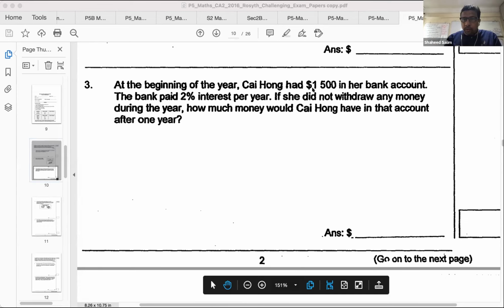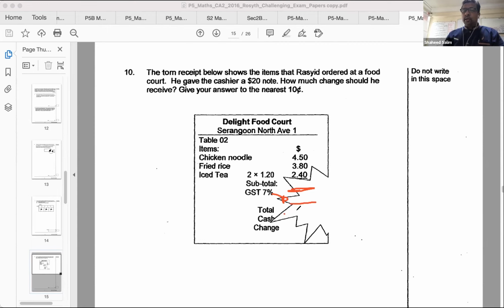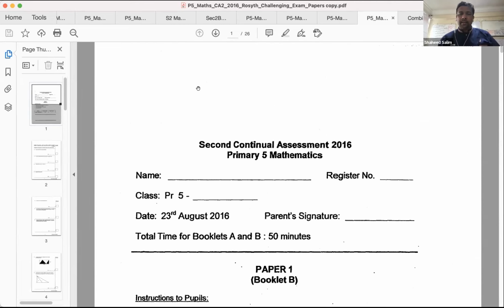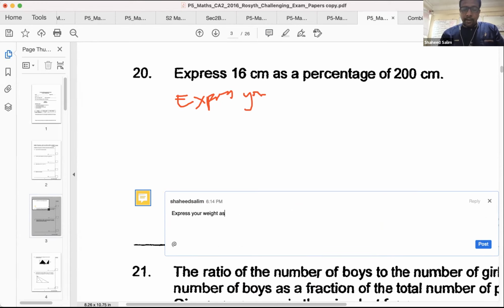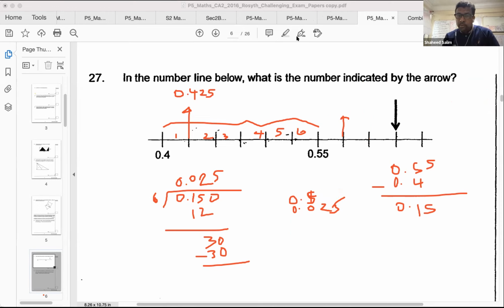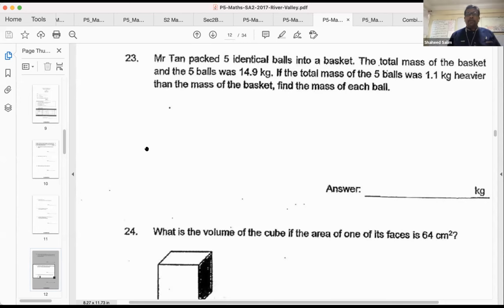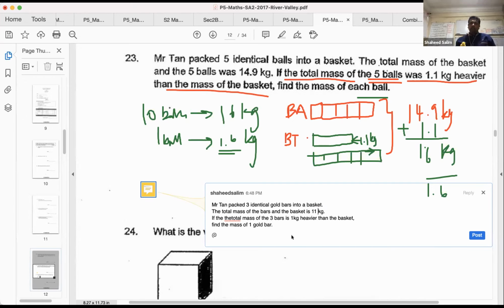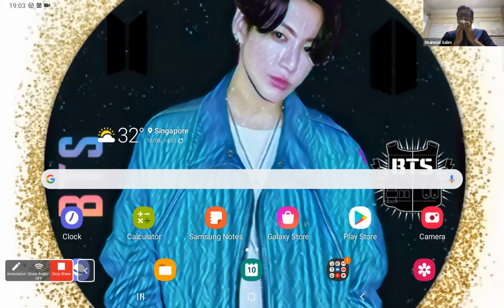10th August 2021 Primary 5 Class 2 CA2 Practice 2016 Red Swastika